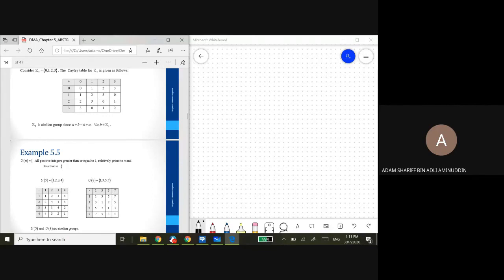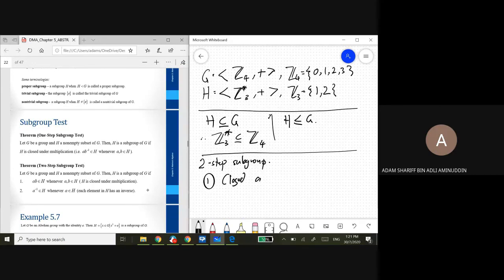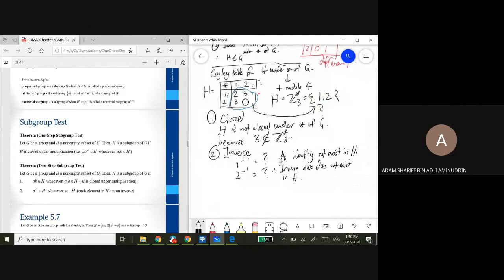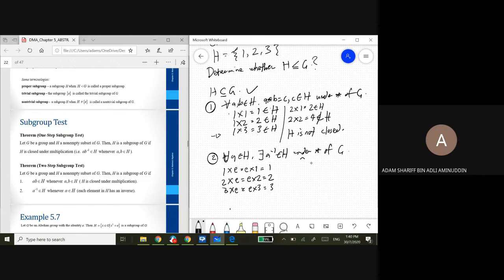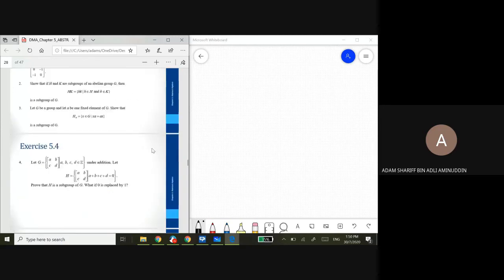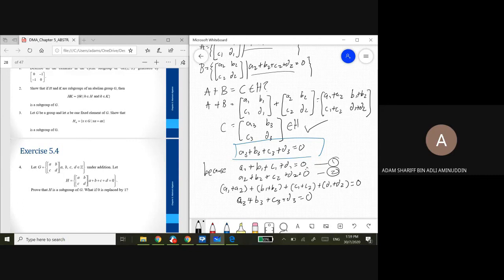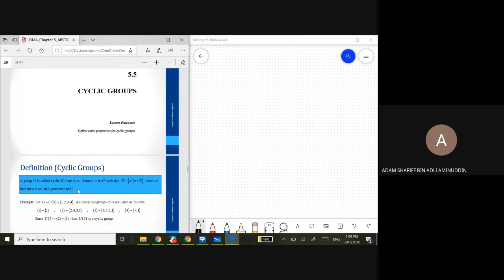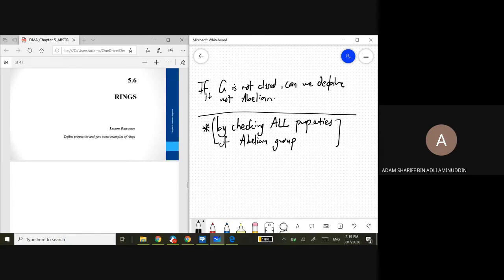DMA Lecture Sec 02 29-7-2020